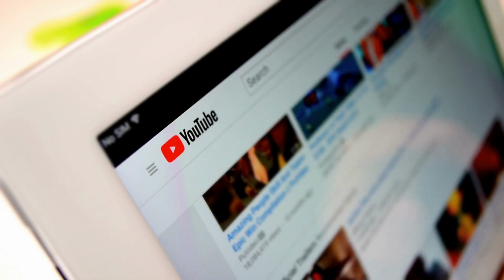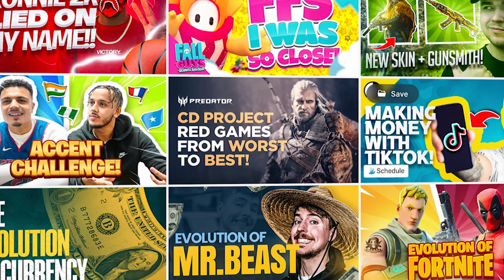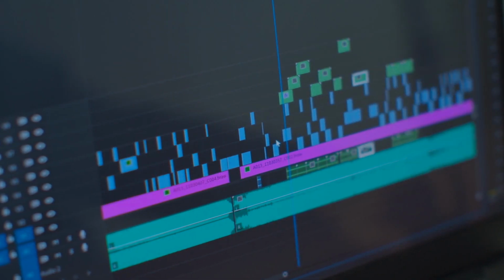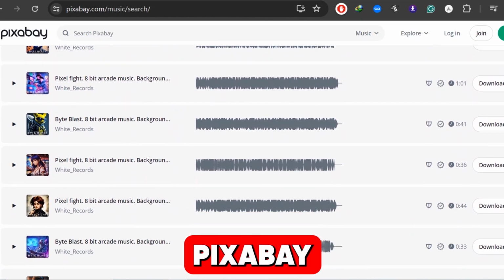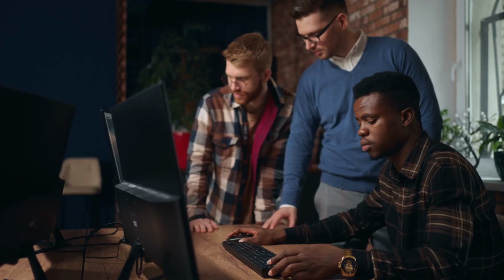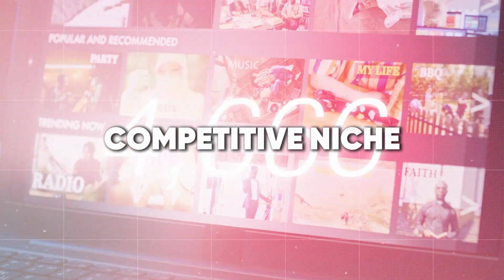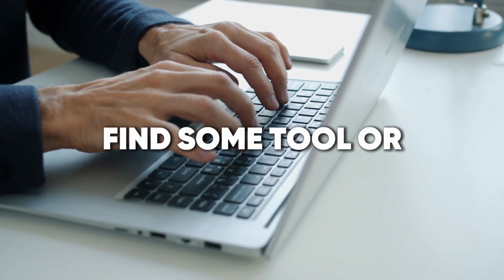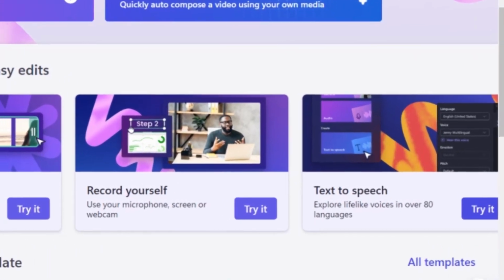YouTube Automation in 2024 With AI | YouTube Automation Step By Step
Explore the secrets of starting a successful YouTube automation business with this comprehensive guide! Learn how to create high-quality videos without showing your face, using free tools like CapCut, Canva, and Clipchamp. Discover how to pick the right niche, understand YouTube metrics like CPM and RPM, and efficiently automate your workflow with AI tools. From scriptwriting with ChatGPT to sourcing free stock footage and creating captivating thumbnails, this video covers everything you need to turn your YouTube ambitions into reality.